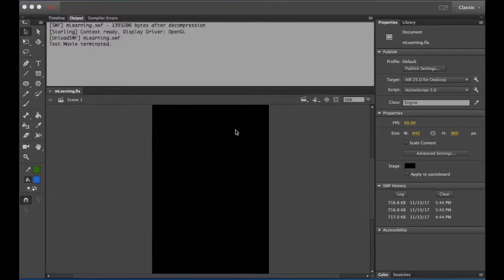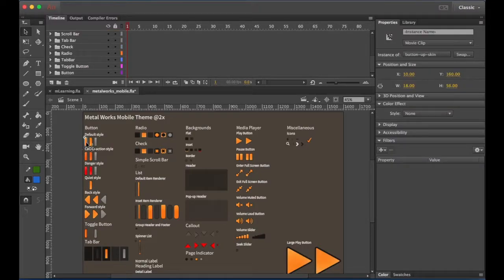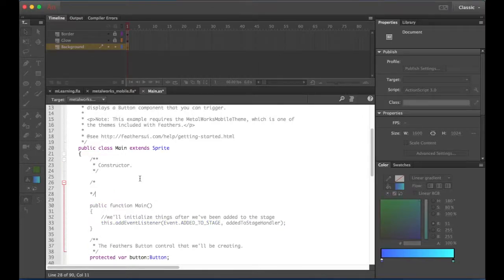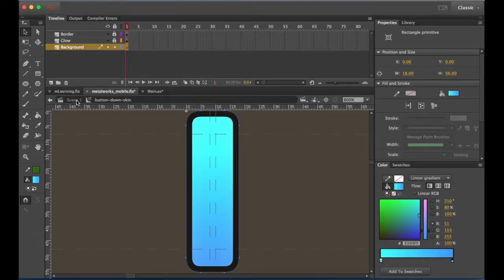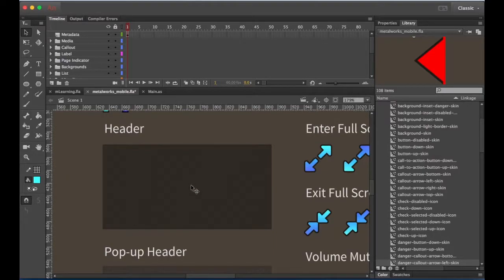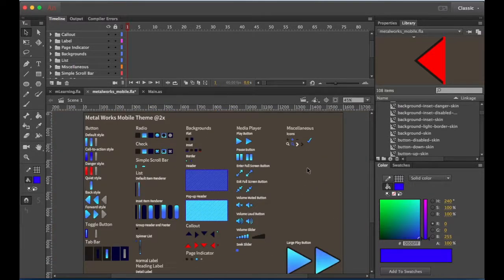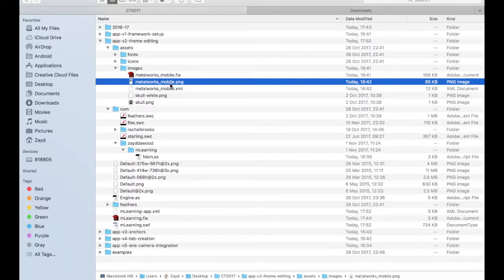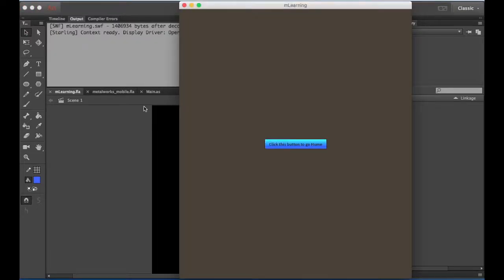Feathers UI in Animate CC - App Theme Editing